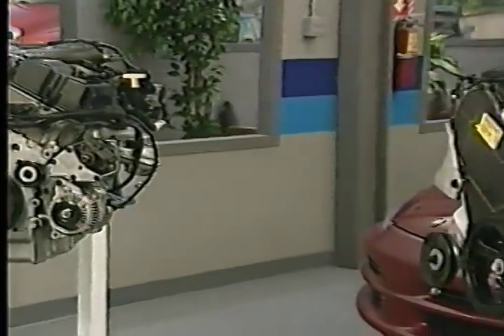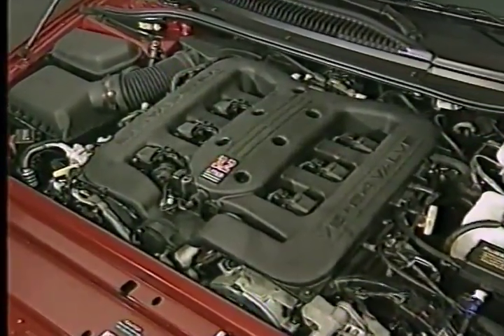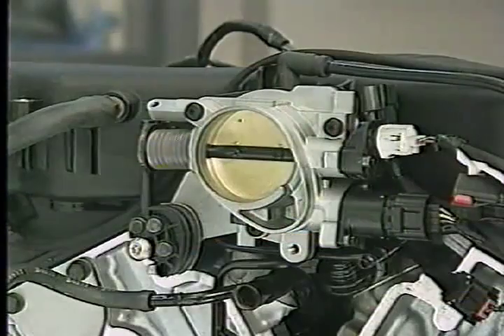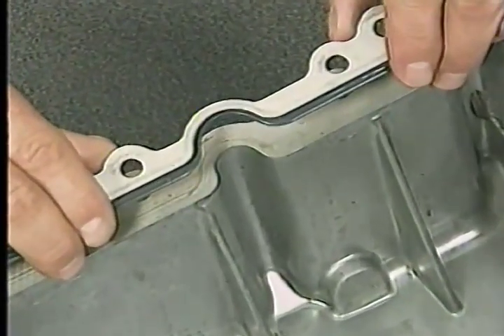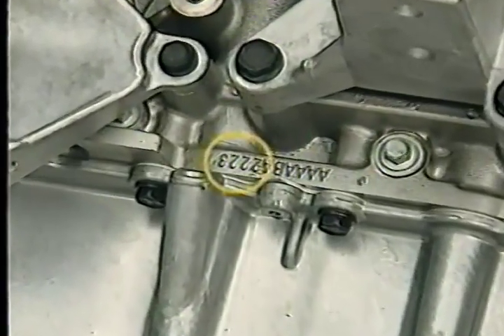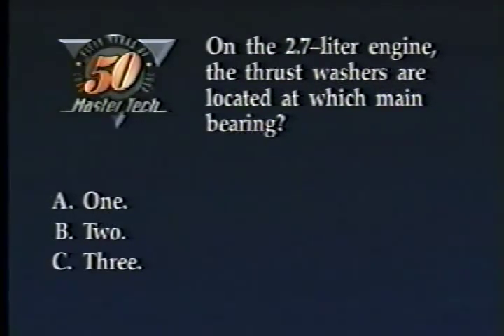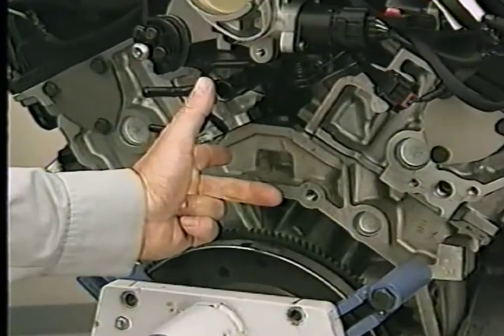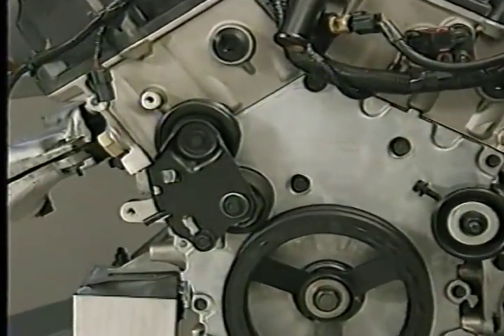Chrysler Mastertech 1997 2.7L, 3.2L, 3.5L V6 engines PART 1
Introduction and repair info for Chrysler 2.7, 3.2, and 3.5 liter engines